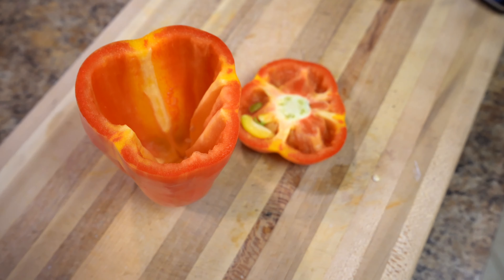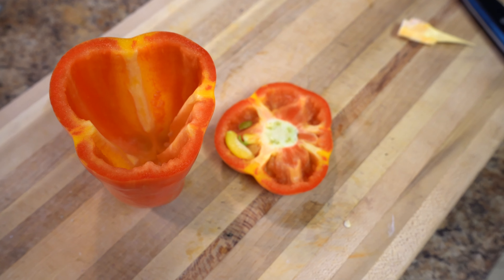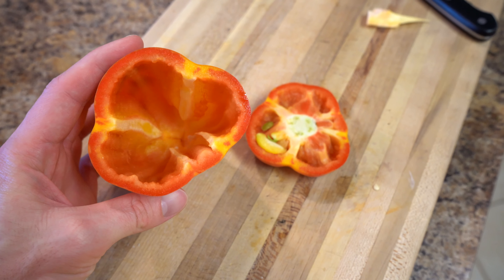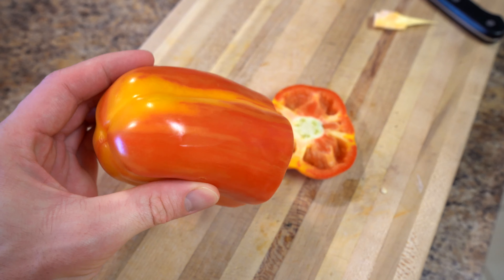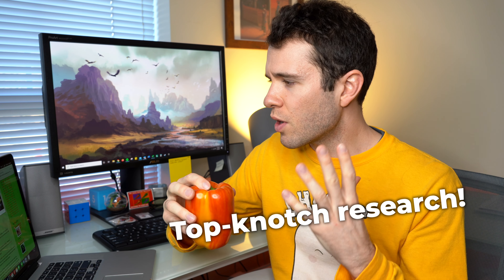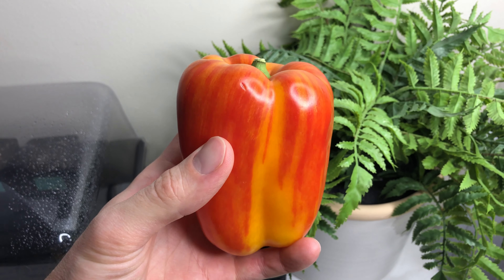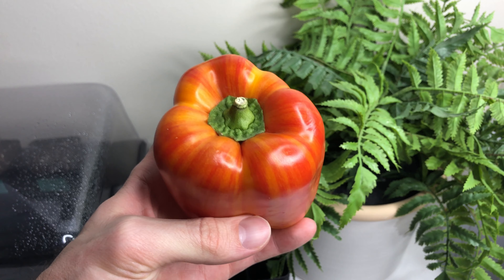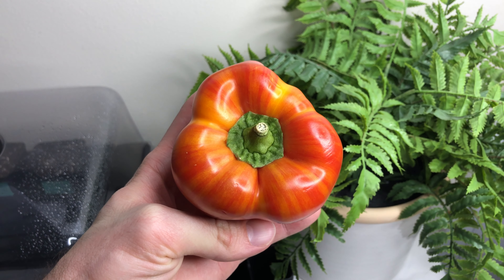The 'Aloha' Pepper is Literally One of a Kind - Pepper Geek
In this video, I discuss the Aloha pepper or the Enjoya pepper variety. These peppers are gorgeous..and have an interesting origin story. If you're hoping to grow your own red/yellow striped bell peppers, think again.

The peppers were grown during a "screening trial of mutants" of a pepper variety. The result is a plant that is being repeatedly cloned to produce more of the striped peppers. In other words, all of these peppers (likely) come from a single organism!

In any case, this pepper is COOL. I wish we could crossbreed the striped pattern into other Capsicum annuum varieties, but alas, we (probably) cannot.

UPDATE: We tasted this pepper and it is DELICIOUS. Sweet and crunchy, like a yellow bell pepper.